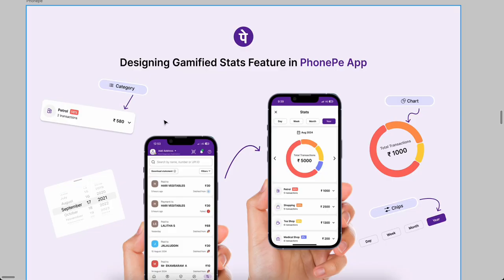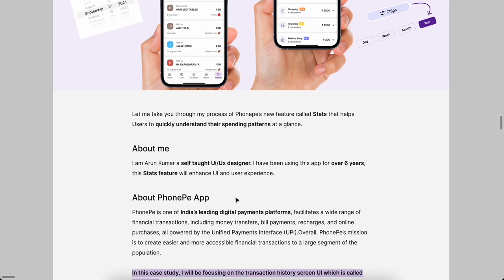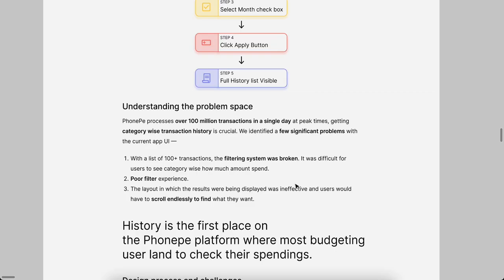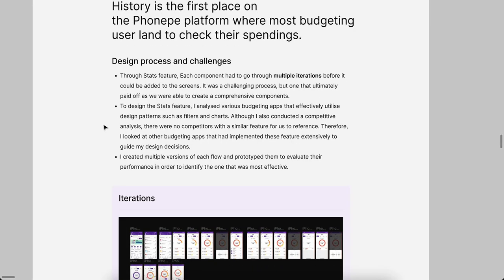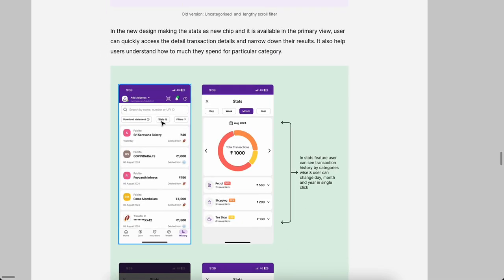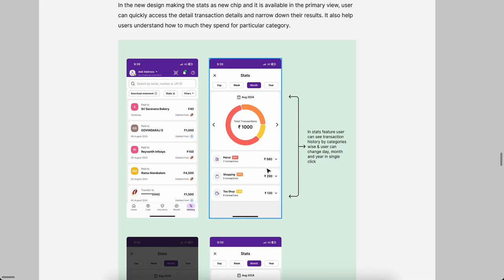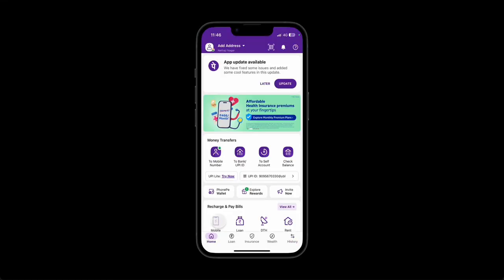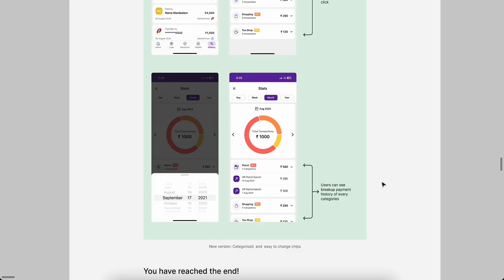I redesigned Phonepe App History section- UI/UX Case Study | Figma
Hello Designer, In this video I explained about a new feature called Stats I just made a mini case study video.
For Camera Shop detail and price click here to know 👇
for future video
Thanks for your support✌
These are the products I am using for making videos use these links to purchase

Gopro hero 8 =

Mi power bank =

Ulanzi tripod =

Portronic c-connect hub for MacBook =

Sandisk 64gb memory card =

Sandisk 64gb memory card for camera =

Sandisk 128gb sd card =

MacBook Pro =

Add me as your friend 😍💞❤
Music is used from YouTube with no copyright channel you can use it for your channel